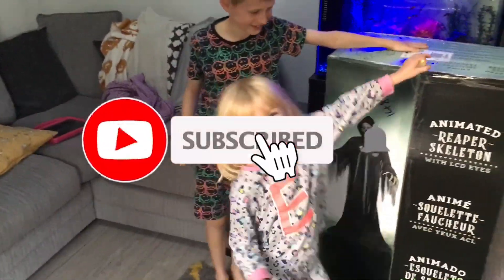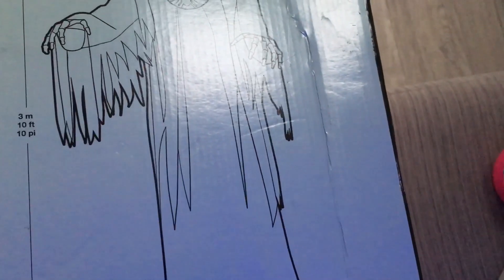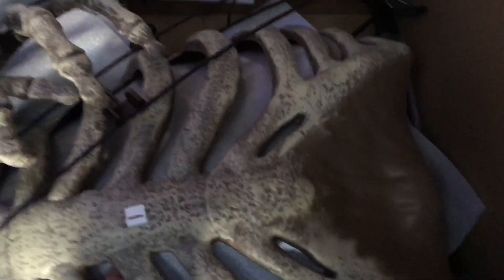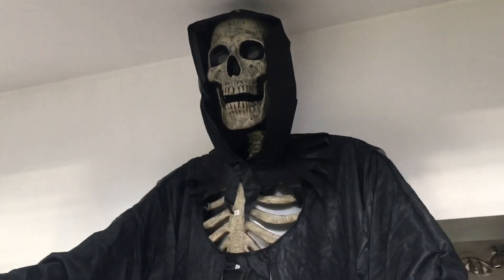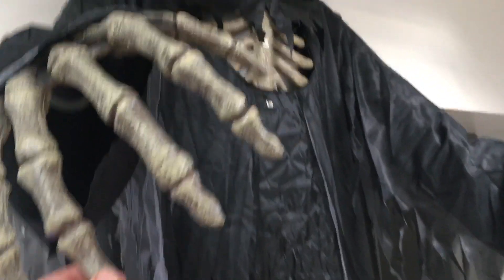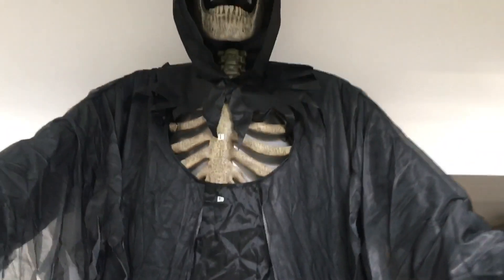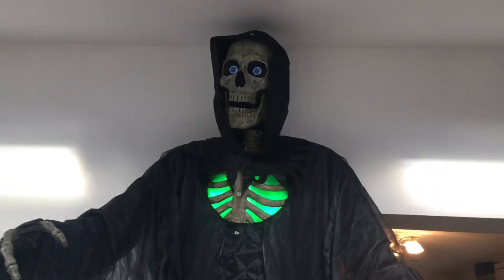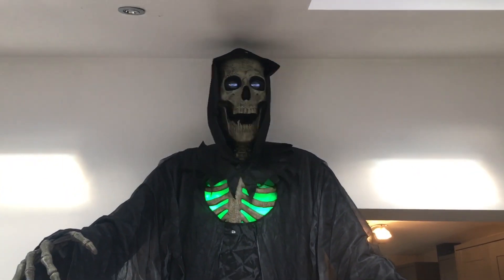Costco 10ft Animated Reaper | Unboxing, Set Up & Reaction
At long last.. after weeks of waiting, my Costco 10ft reaper has finally arrived! And so I just had to get this epic prop out of its box and built!
Join me whilst I review this amazing prop new for 2022